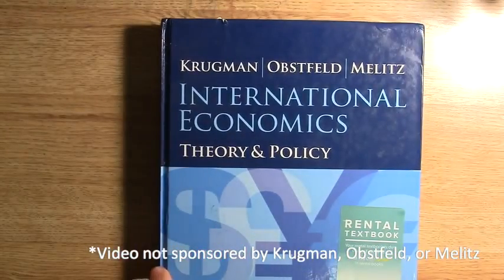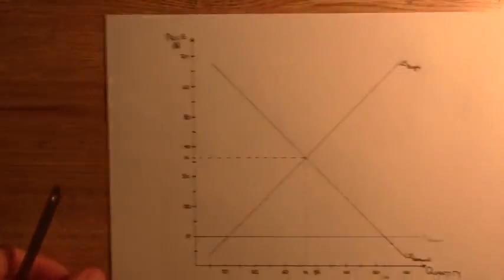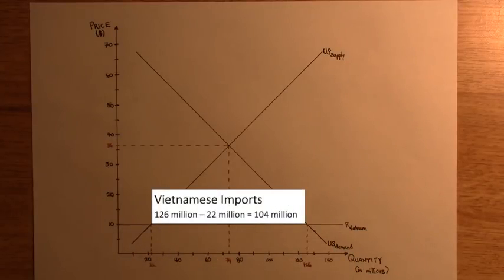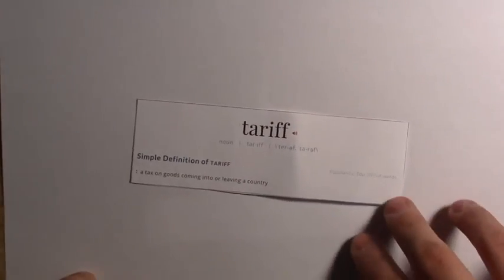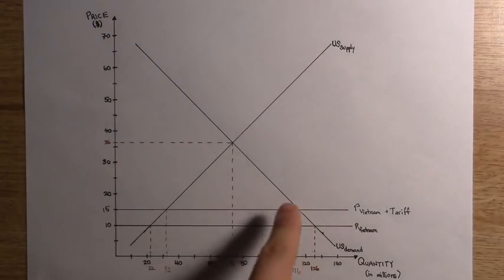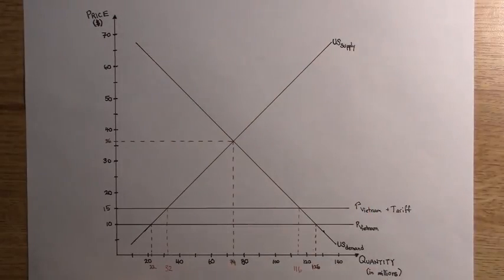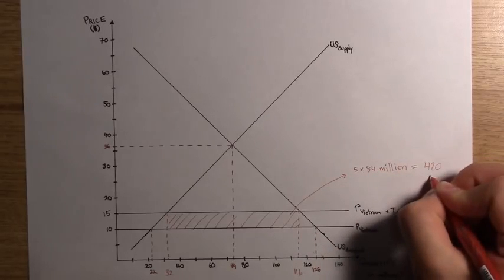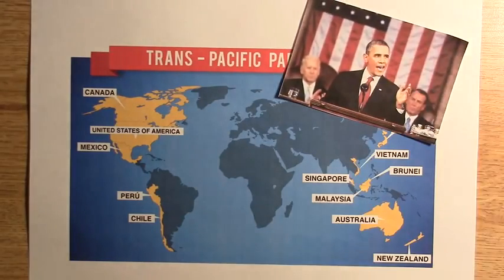How Trade Tariffs Work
A brief explanation using an example on how tariffs work.